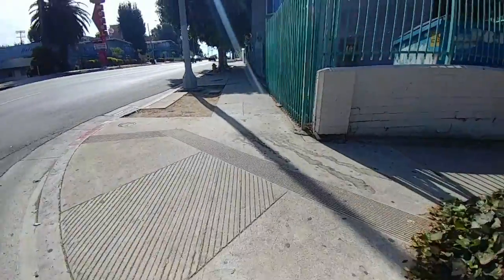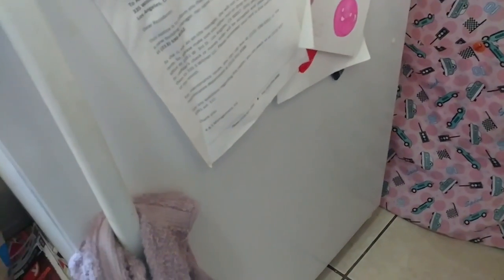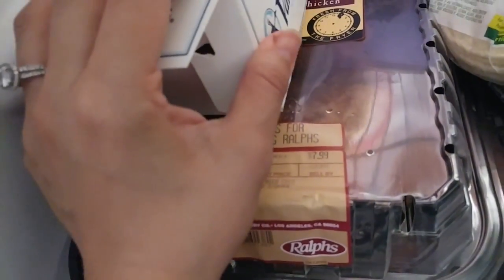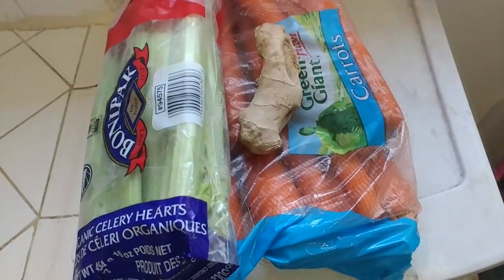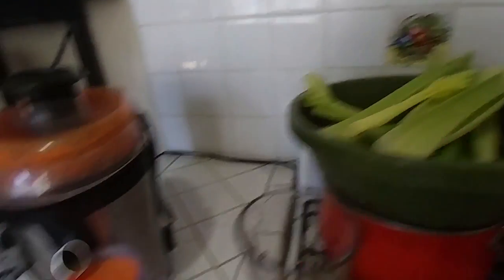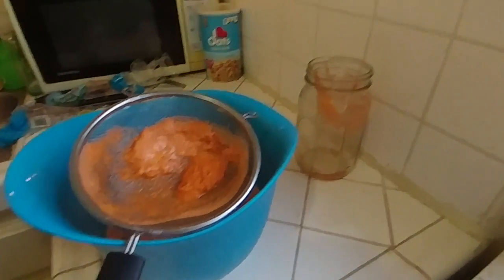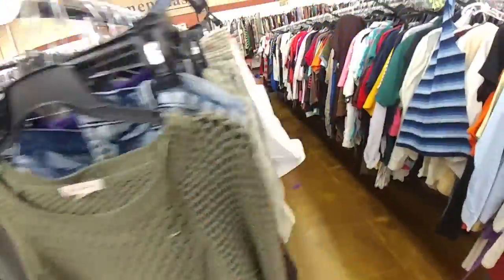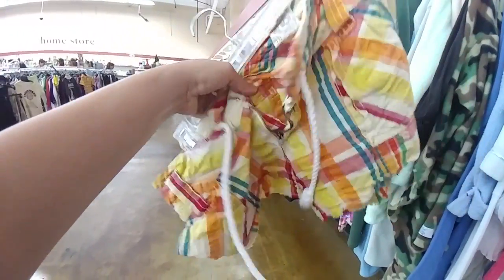MY FIRST VLOG ((What do you think?))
Today is the day I finally upload my first vlog. Hey, I gotta jump on the band wagon some day, right?

🎵Song: Modern
🎤Artist: Nicolai Heidlas

Movie Clip